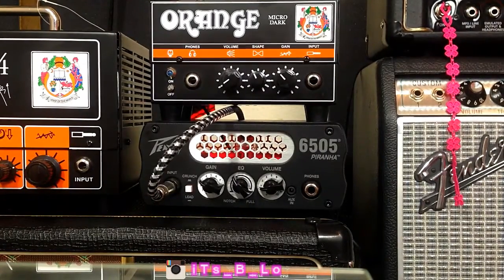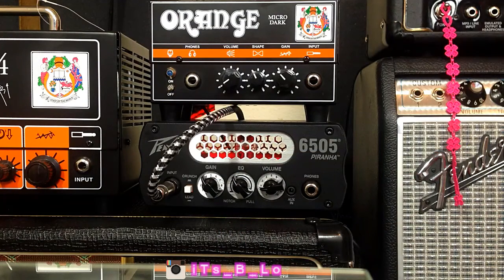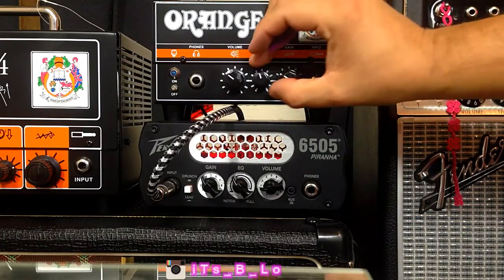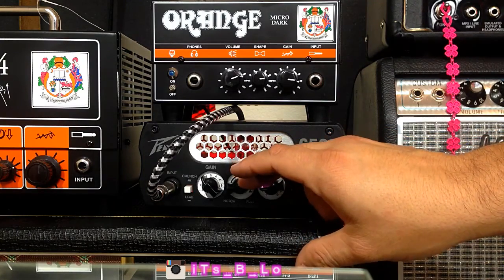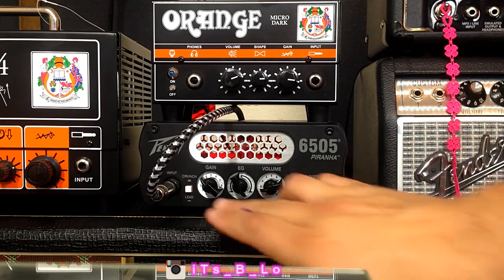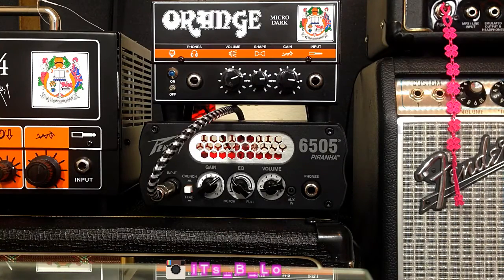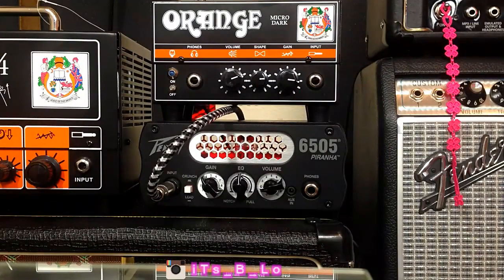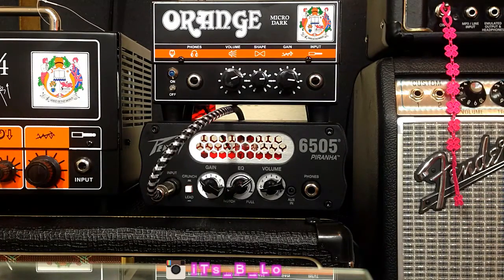New Peavey 6505 Piranha Friedman BE OD Pedal TC Electronic Alter Ego Vintage Echo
I picked this up from Sweetwater Sound for 179 and it sounds EPIC. This amp completely blows away most of your digital amp sim garbage on the market today because this is a real amp with a real preamp tube warming up the tone.